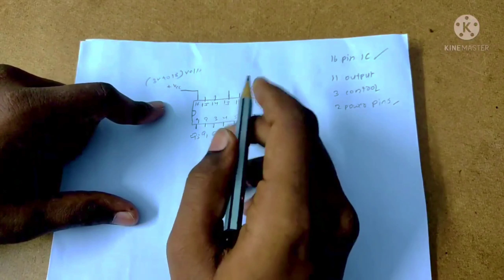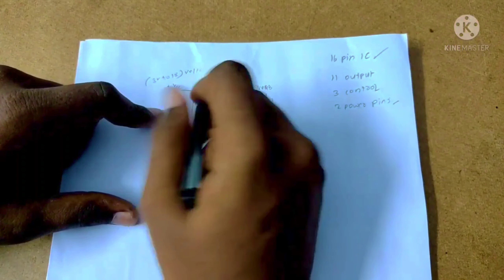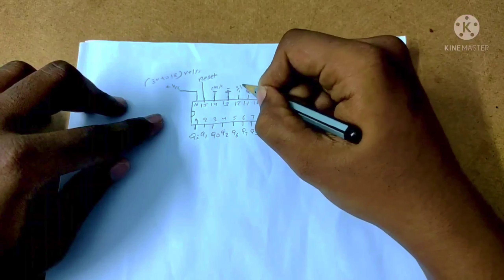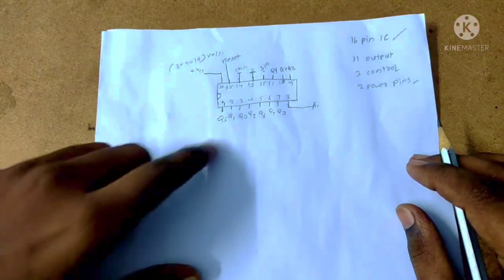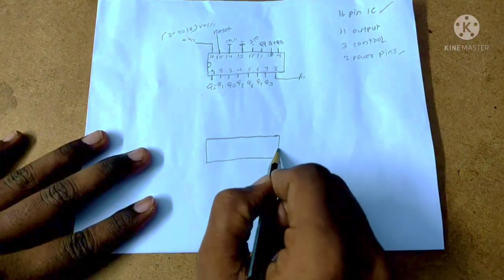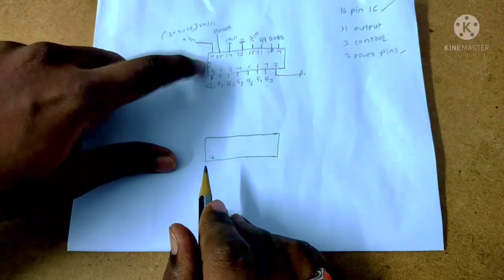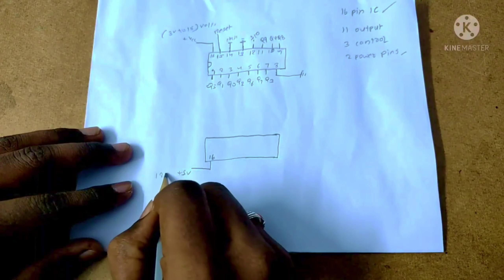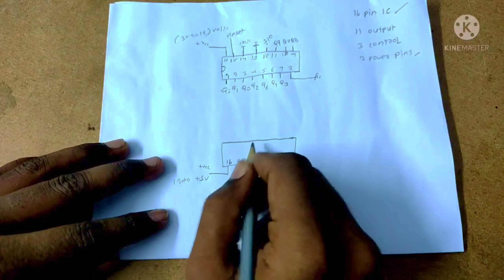"Unraveling the Magic of CD4017 IC: Learn How It Works in Just a Few Minutes!"